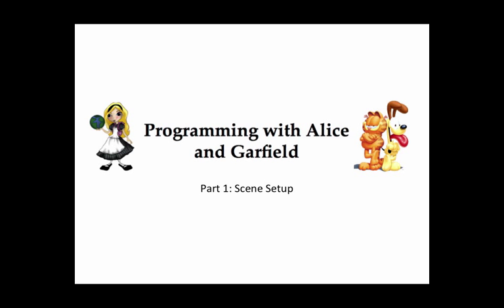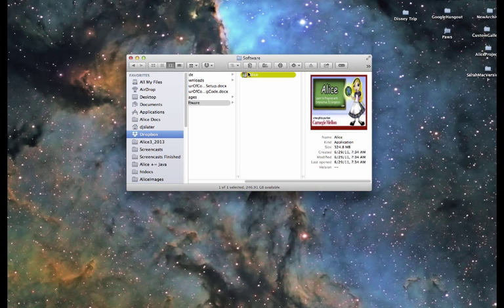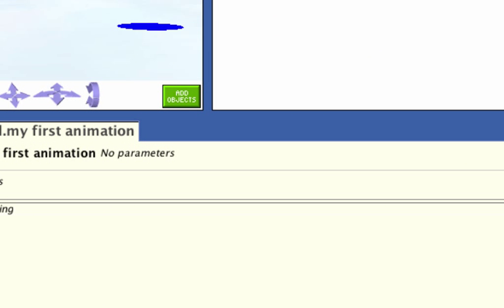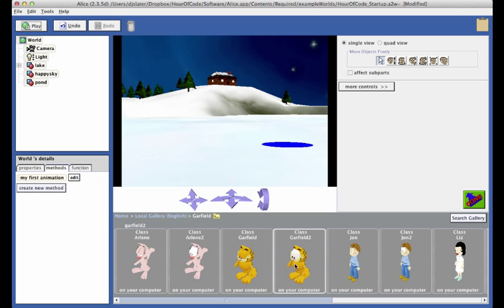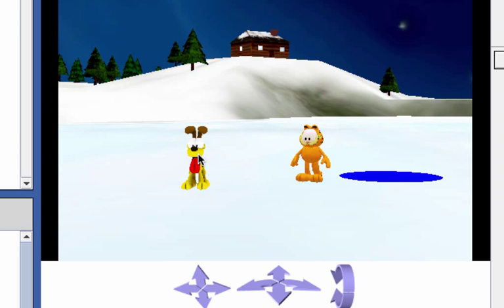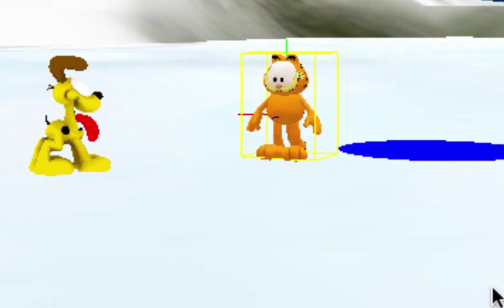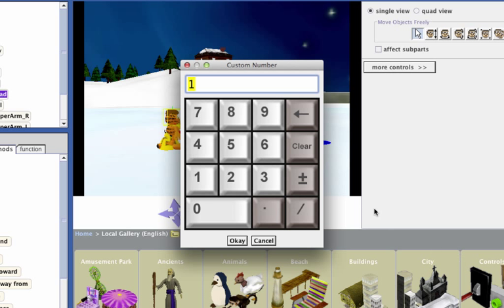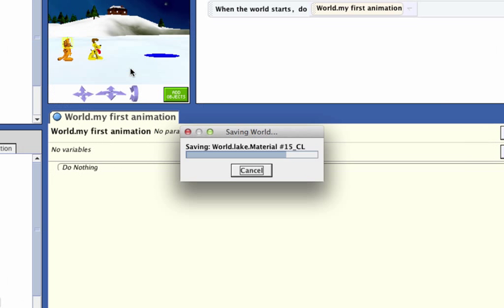HourOfCode - SceneSetup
Part 1 of the Programming with Alice and Garfield tutoral: Scene Setup